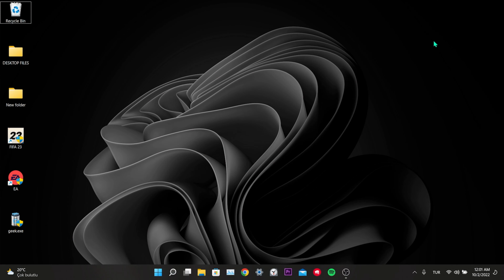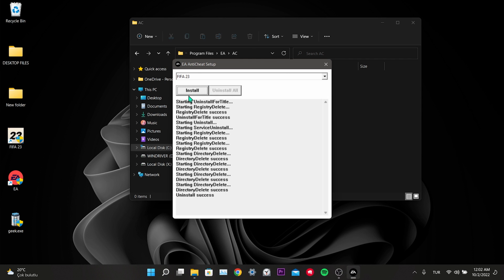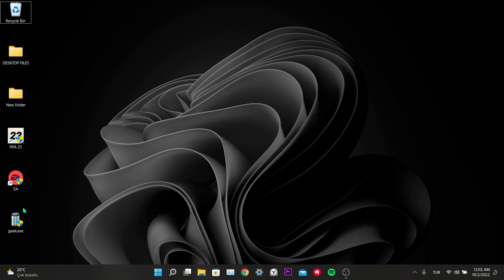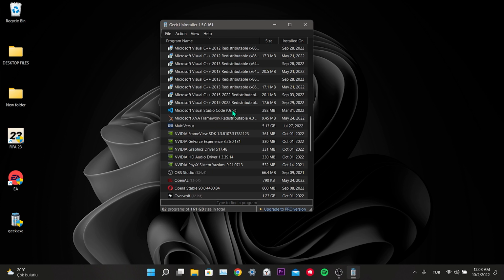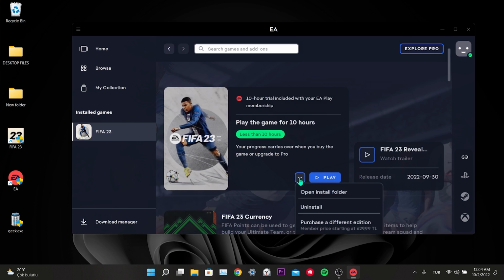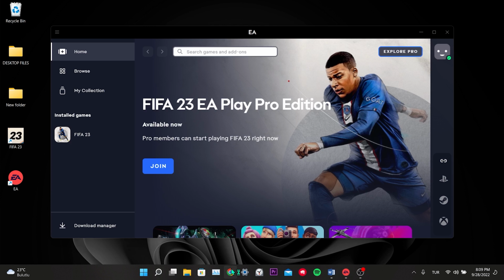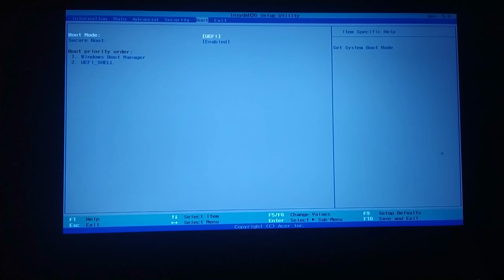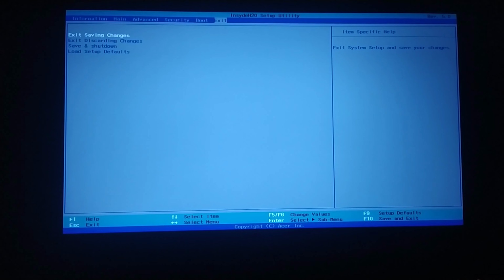FIFA 23 THE APPLICATION ENCOUNTERED AN UNRECOVERABLE ERROR FIX (New)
Today i’m gonna show you how to fix Fifa 23 the application encountered an unrecoverable error. This error is searched on the internet as application encountered an unrecoverable error and Fifa 23 unrecoverable error. And in this video I showed 3 different solutions for the application encountered an unrecoverable error Fifa.

Video Parts:
00:00 How to fix Fifa 23 the application encountered an unrecoverable error
00:16 Intro
00:19 Update video card drivers and Windows
00:24 1.Solution: Uninstall Ea Anti Cheat
01:15 2.Solution: Delete Faceit Anti Cheat and Riot Vanguard
02:08 3.Solution: Repair Fifa 23
02:46 4.Solution: Enable secure boot
04:10 Ending